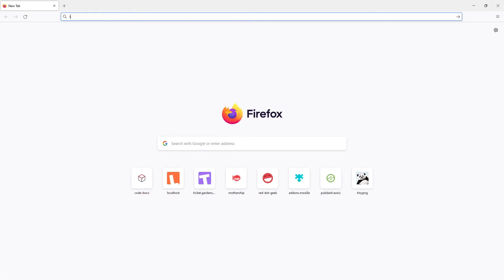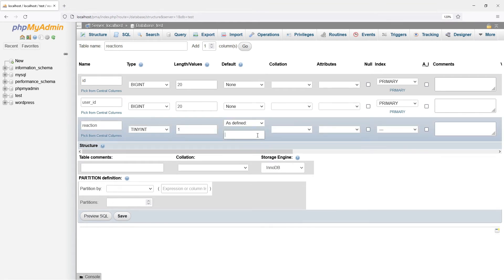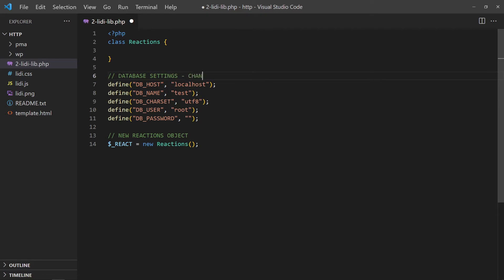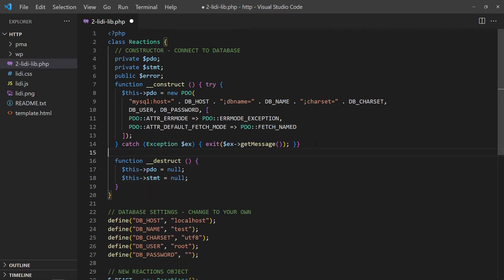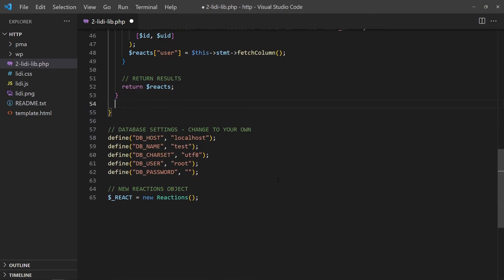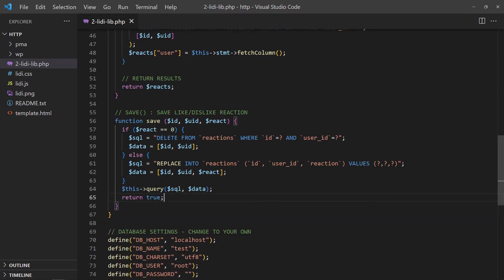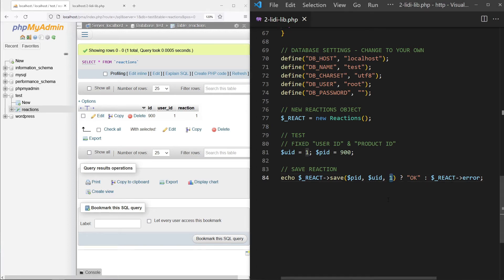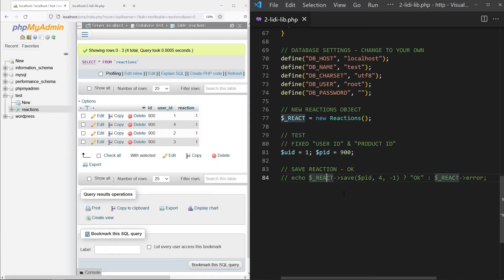Simple Like Dislike System With PHP MYSQL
This tutorial will walk through how to create a simple like dislike system with PHP and MYSQL.

-- CHAPTERS --
0:00 Introduction
0:25 Part 1 : The Database
1:30 Part 2 : PHP Library
6:56 Part 3 : AJAX Endpoint
9:03 Part 4 : HTML Page
15:58 Closing